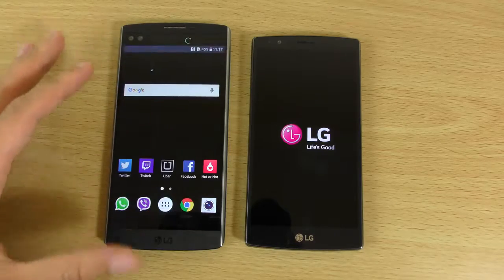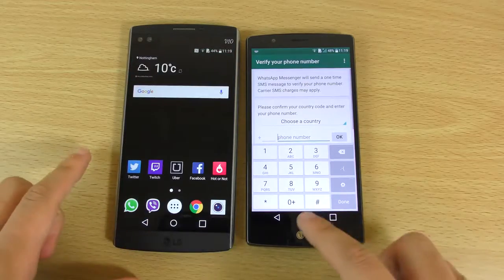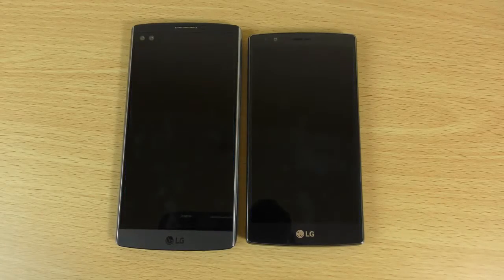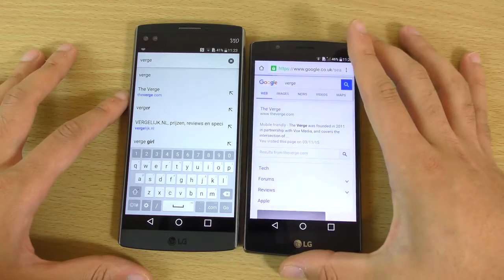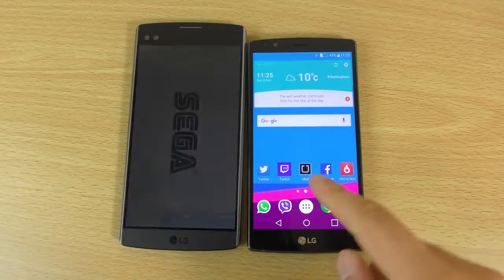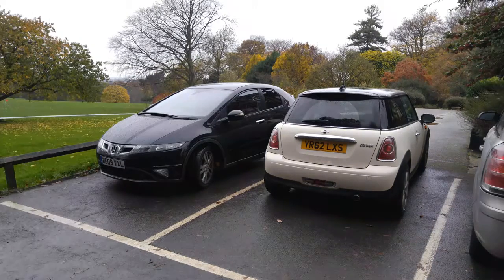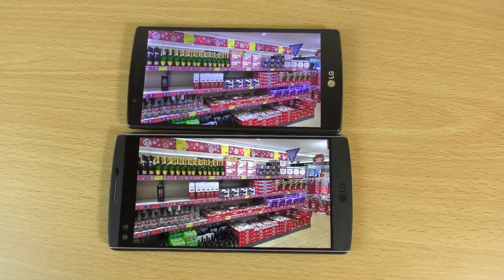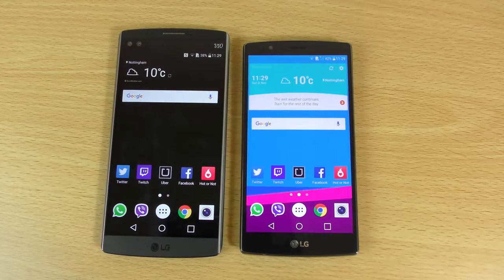LG — модель V10